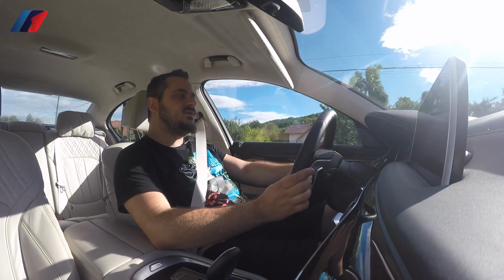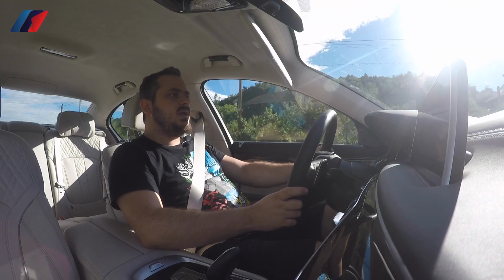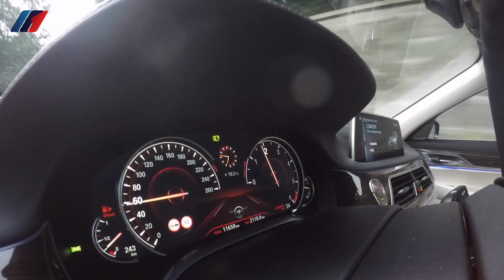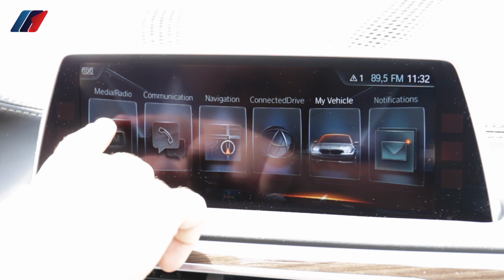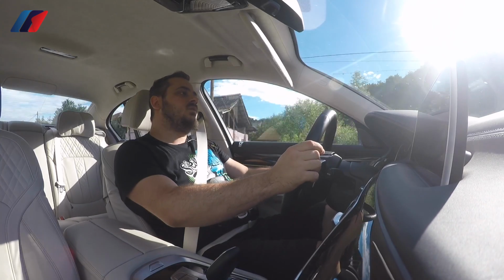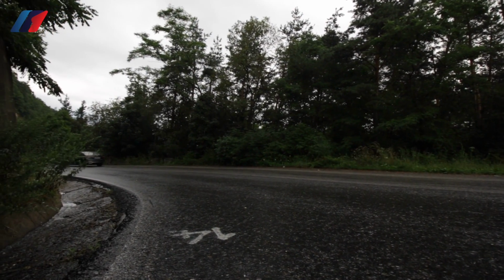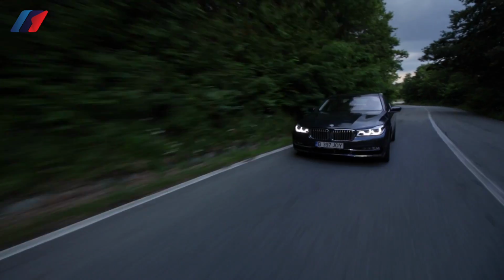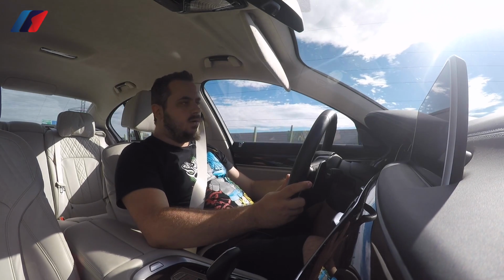2017 BMW 7 Series: The Boss is back!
BMW's new flagship is here! The new 7 series is lighter, faster and more refined than the car it replaces. Today's test car is a 730d, equipped with a brand new 3 litre straight six engine.

But can it match the fantastic Mercedes-Benz S Class?

If you liked this video you may also like videos by Shmee150, Salomondrin, Seen Through Glass,  Car Throttle, MrJWW and Petrolicious.